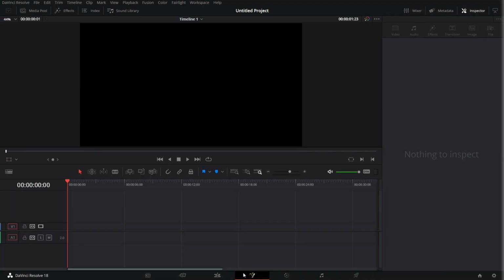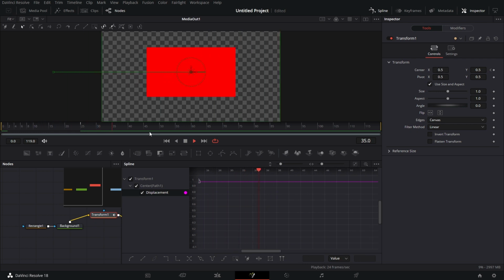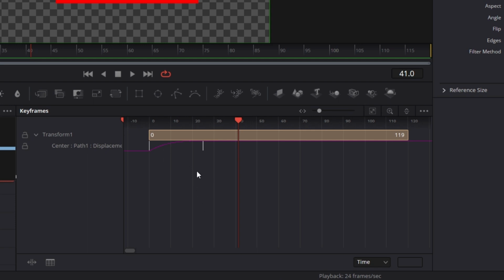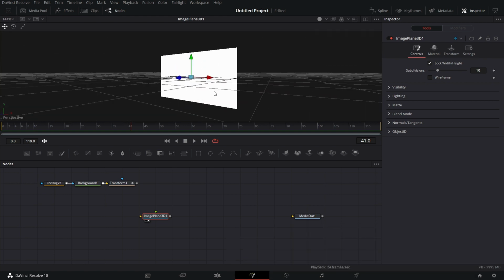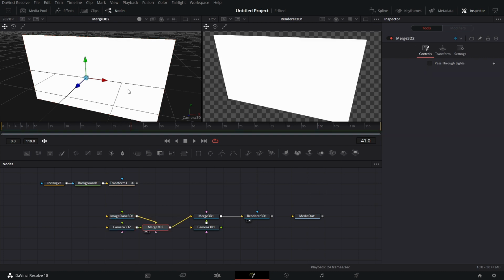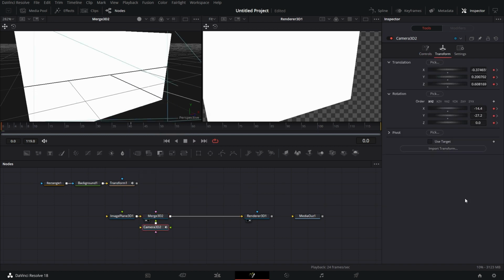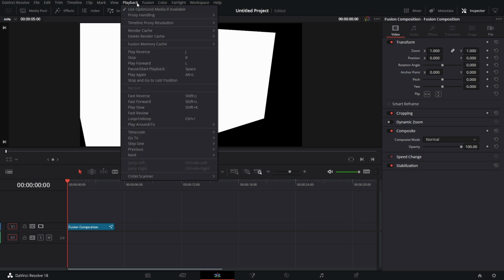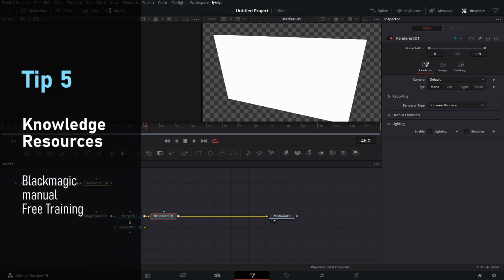5 Insanely Easy Fusion Tips You NEED to Know | Davinci Resolve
In this video, I will be sharing five pretty nifty tips to transform your Fusion workflow, enhancing both efficiency and dexterity on your projects. Whether you're new to Fusion or an experienced user looking to streamline your process, these tips will provide you with valuable insights and answers to some burning questions.

Tip 1: Spline Editor - Master Easing
Learn how to effectively create animation curves with ease with preset values within the spline editor.

Tip 2: Keyframe Editor - Adjust keyframes with ease
Unlock the power of keyframe adjustments in the keyframe editor - adjust position, speed and length of keyframes easily.

Tip 3: Camera 3D - Easing 3D camera animation tips
Dive into the world of 3D camera animation by taking advantage of easing positioning techniques within the 3D space in Fusion with Davincie Resolve.

Tip 4: Smooth Fusion Playback - Improve your fusion playback and editing workflow
Explore ways to improve fusion composition playback - enabling render cache and render in place. We also go through a way to revert the fusion comp back to a form that can be edited in fusion after a "render inplace" action.

Tip 5: Knowledge Sources - Trove of documentation provided by Blackmagic
Uncover various knowledge sources provided directly by Blackmagic to make your introduction to Davinci Resolve that much painless. I am yet to see any other editing solution with this much training resource and given out for free!

I hope you got one or two or even more things on this video.

Timestamp
00:00 Intro
00:12 Tip 1 - Curves in Spline Editor
01:44 Tip 2 - Easy keyframe manipulation (Keyframe editor)
02:41 Tip 3 - 3D Camera animation made simple
05:46 Tip 4 - Smooth playback of Fusion comp
06:59 Tip 5 - Free Blackmagic training resources

Pay anything you want for any of my free tools

Eluktronics RP-15 Laptop
This exact model is only available refurbished